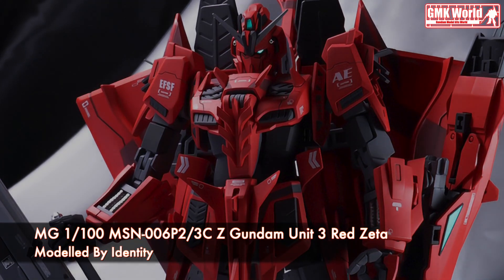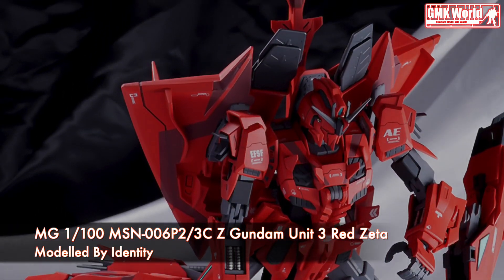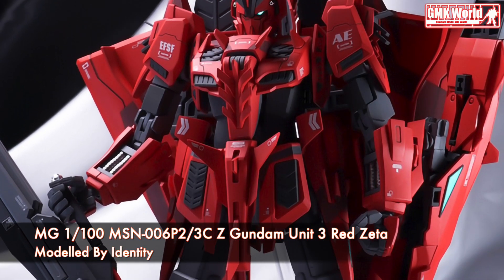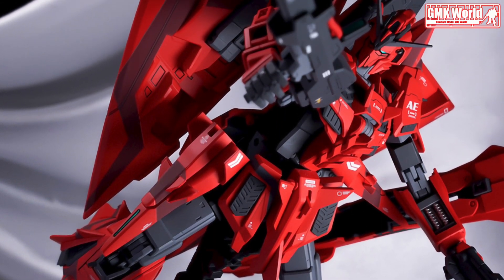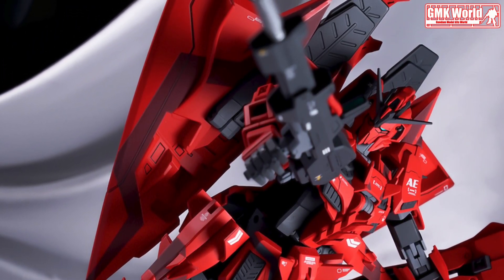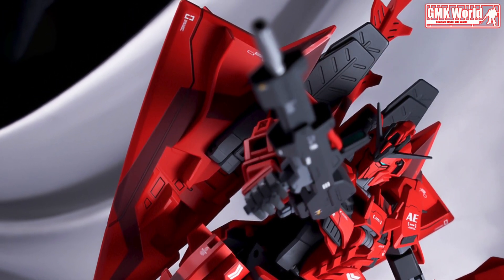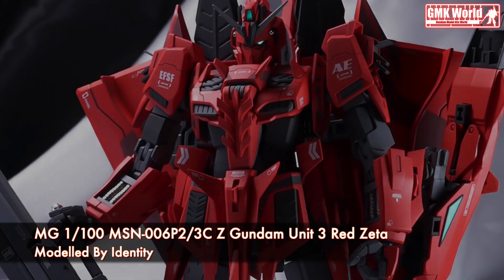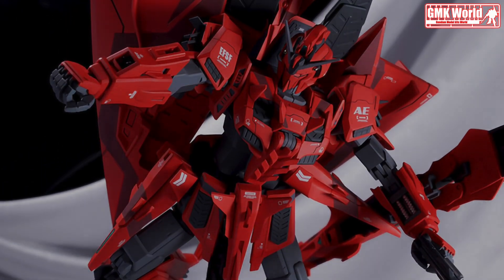MG 1/100 MSN-006P2/3C Z Gundam Unit 3 Red Zeta - Custom Build(Ζガンダム3号機P2型)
Modelled By Identity

The MSZ-006-P2/3C Zeta Gundam P2/3C Type (also "Red Zeta") is a variant of the MSZ-006 Zeta Gundam that appears in the Gundam Evolve series of short films. It is piloted by Yurii Ajissah.